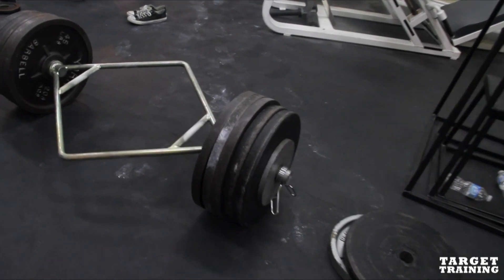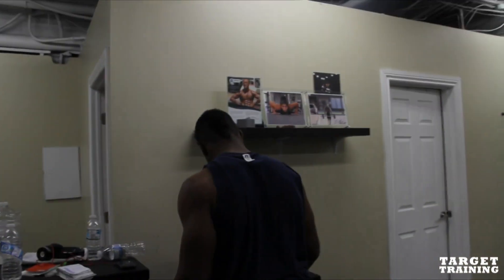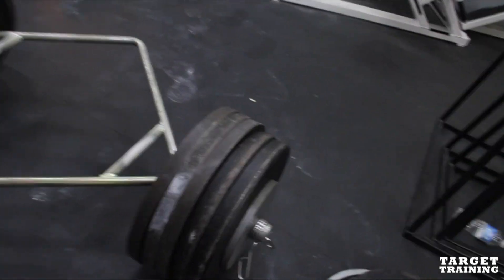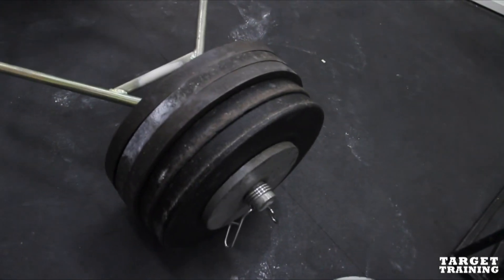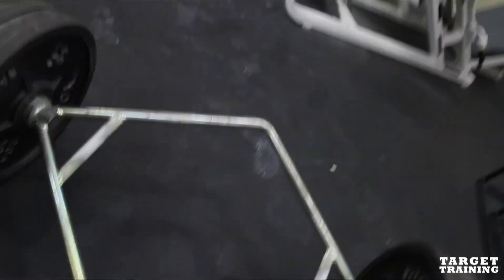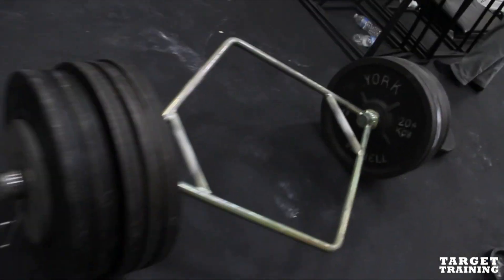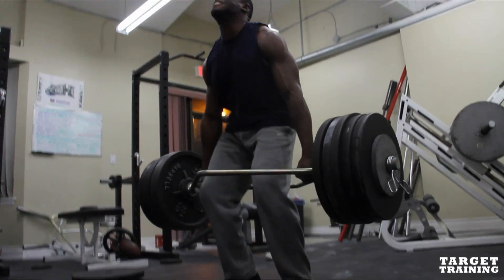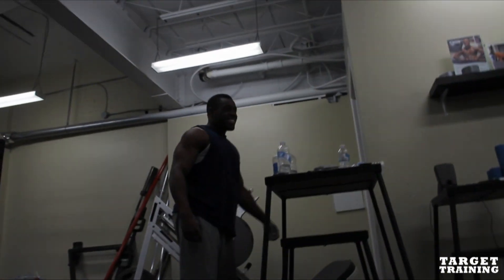Brandon Miller 515lbs Trap Bar Deadlift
Brandon Miller 515lbs Trap Bar Deadlift at Target Training